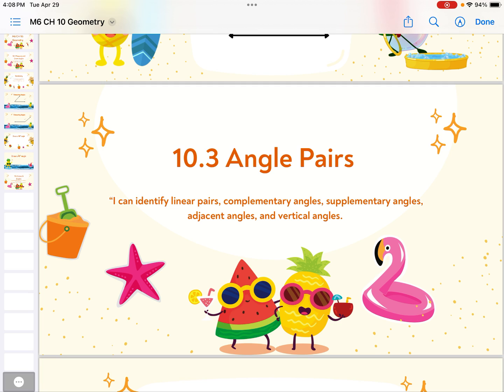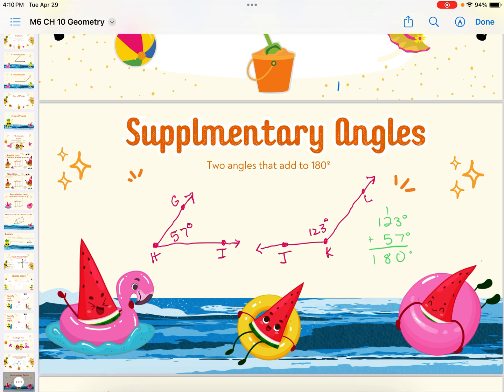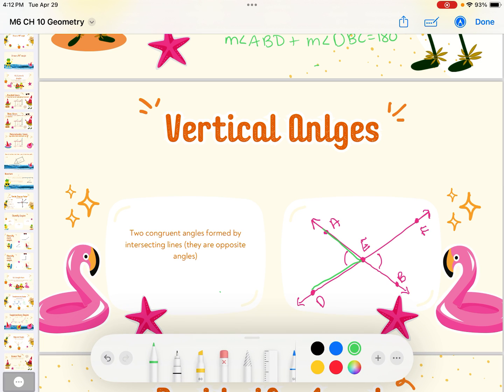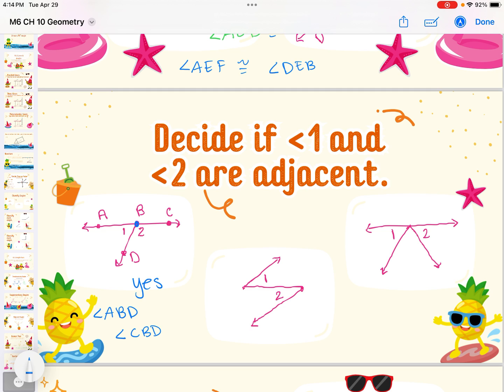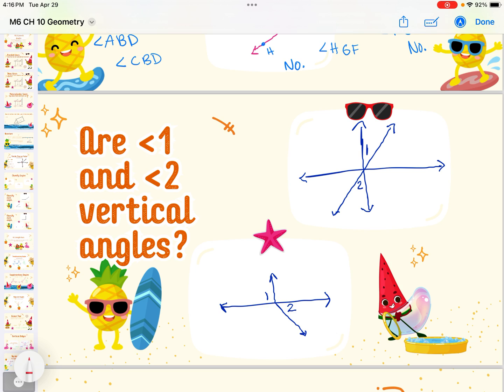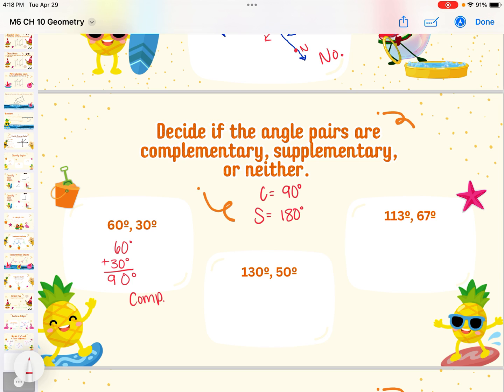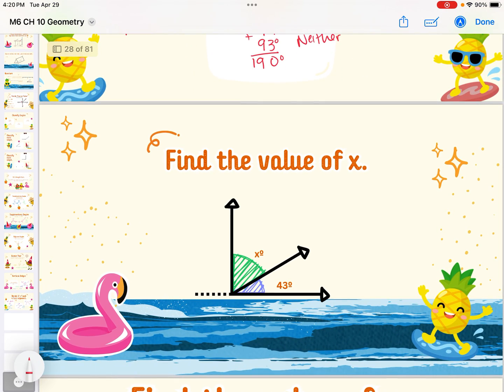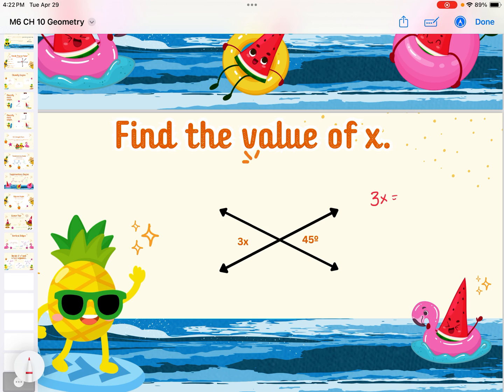M6 10.3 Angle Pairs